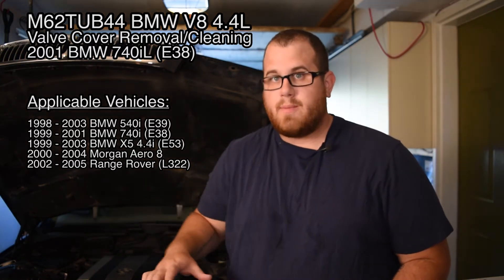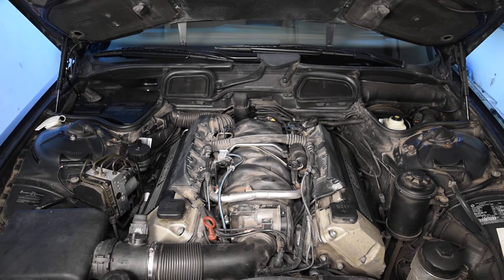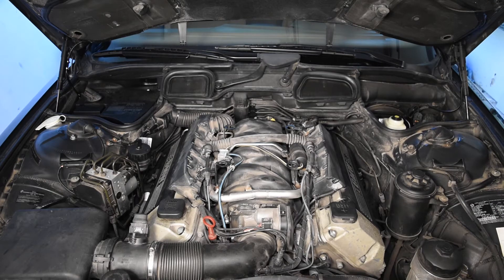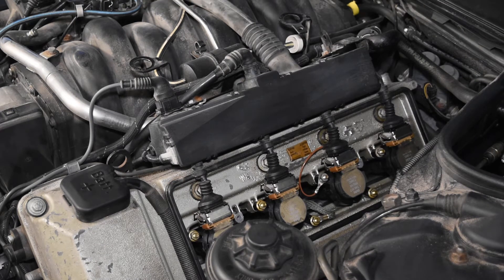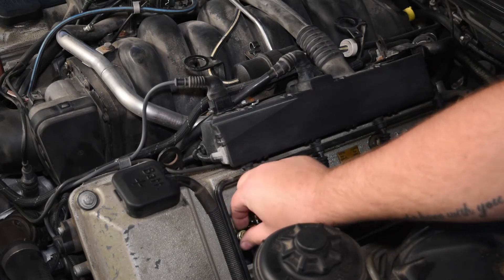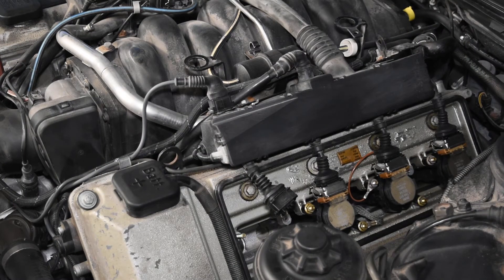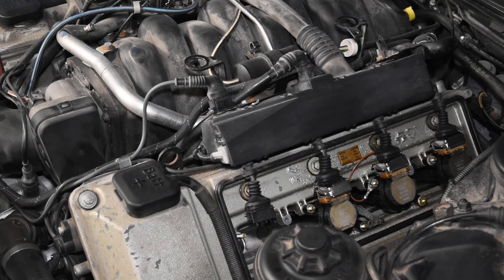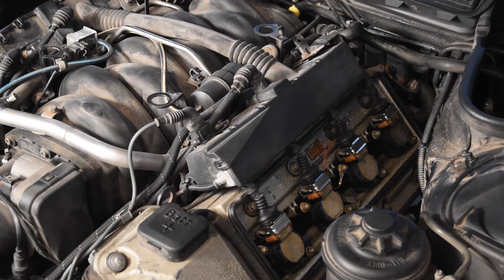M62TUB44 Ignition Coil Cover Removal & Cleaning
Today in the Possible Awesome Garage we take a look at BMW's M62TUB44 4.4L V8 engine found in the 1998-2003 BMW E39 540i, the 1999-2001 BMW E38 740i/740iL/740iLP, the 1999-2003 BMW E53 X5 4.4i, 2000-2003 Morgan Aero 8, and the 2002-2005 Range Rover L322. We'll show you how to remove the valve covers and the ignition coils for this V8 engine and show you how to clean up any debris or oil pooled in the cover or spark plug boots.